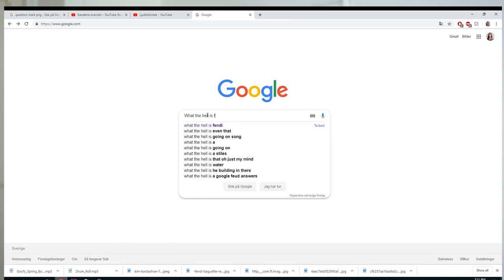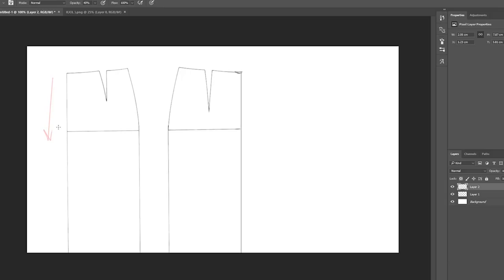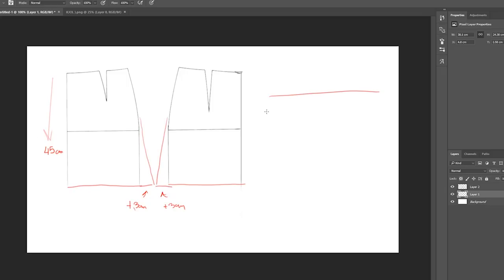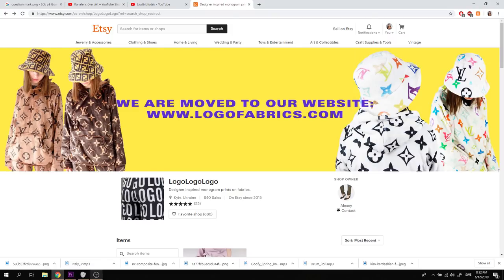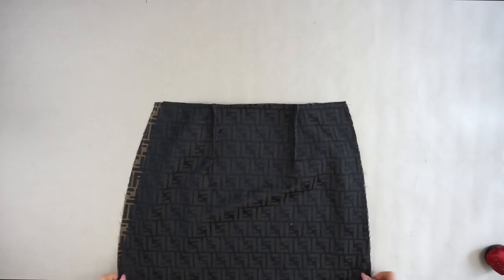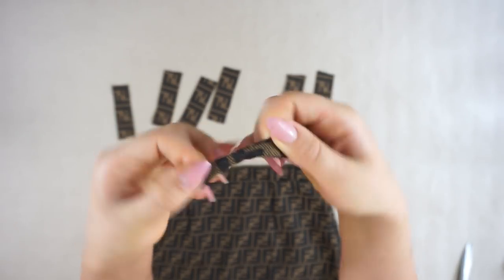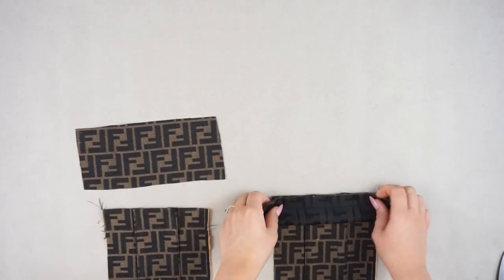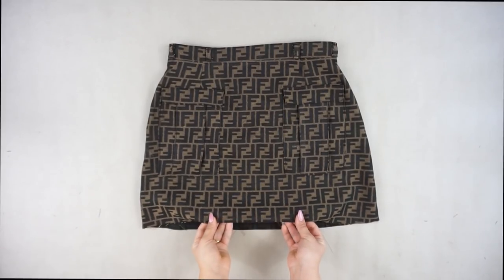DIY FENDI inspired SKIRT | Tijana Arsenijevic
Hi beautiful !

Photo by Jared Evans on Unsplash
Photo by Brad Helmink on Unsplash
Photo by Keith Hardy on Unsplash